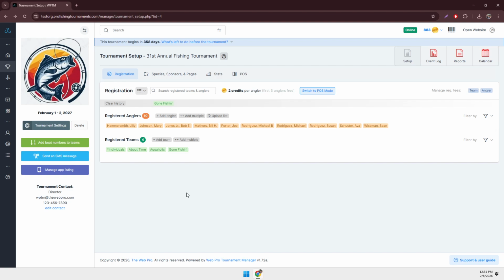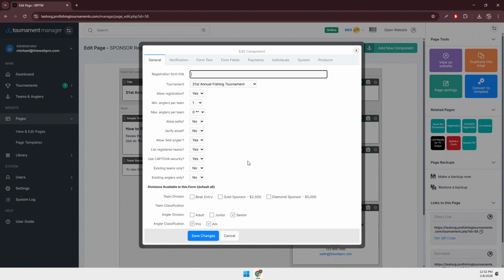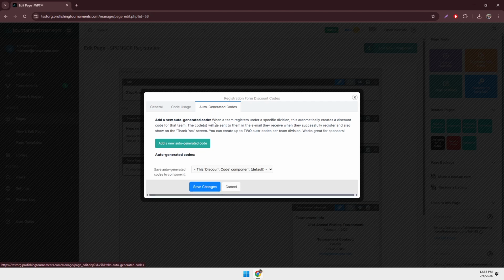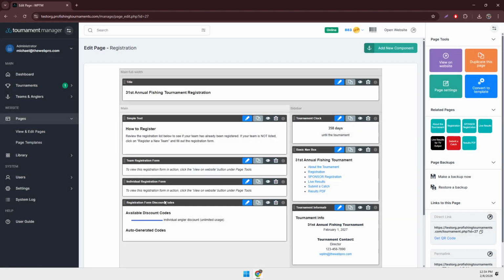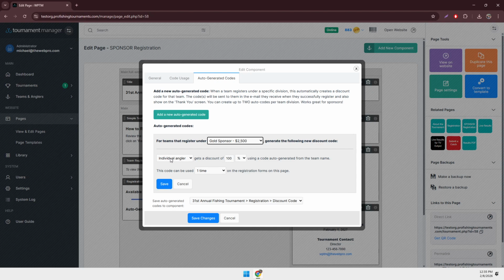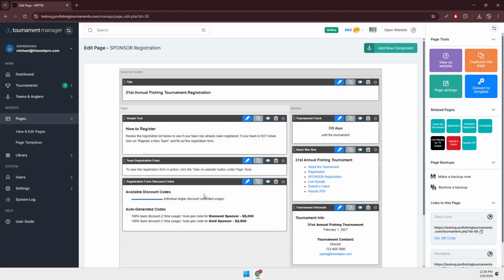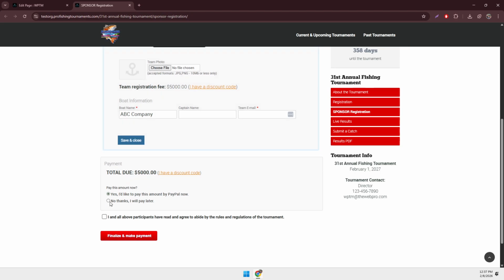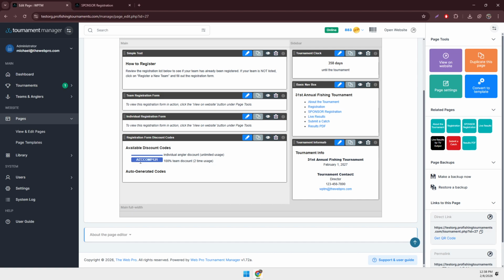Auto-Generating Coupon Codes For Your Fishing Tournament Sponsors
Here we cover how to set up your registration to auto-generate coupon codes for sponsors registering to a typical fishing tournament in Web Pro Tournament Manager. This allows sponsors to potentially receive one or more free or discounted boat entries or individual registrations.